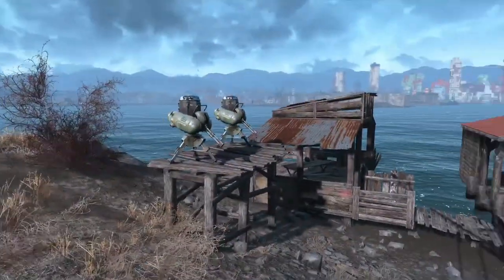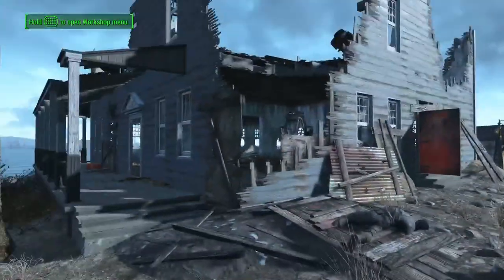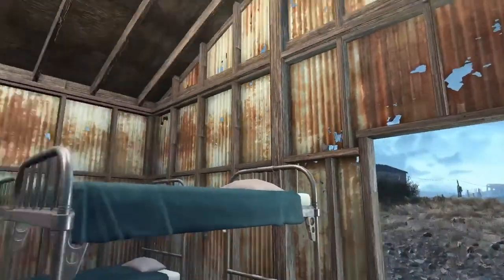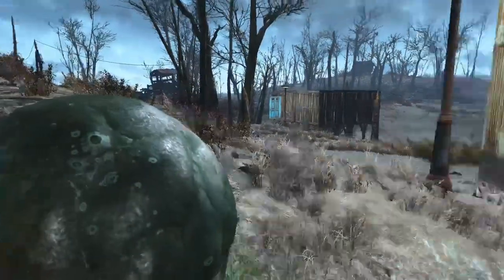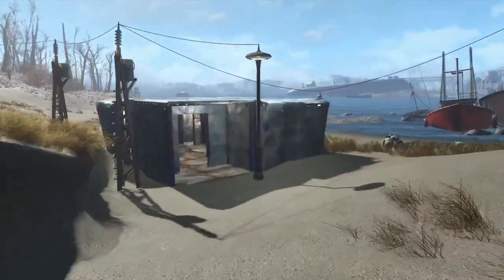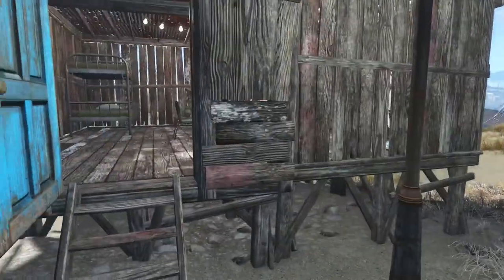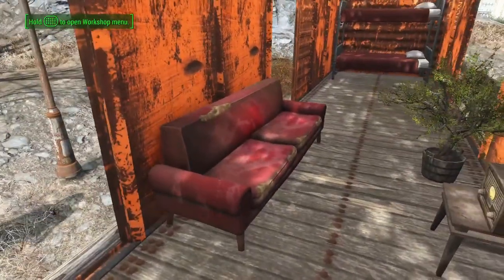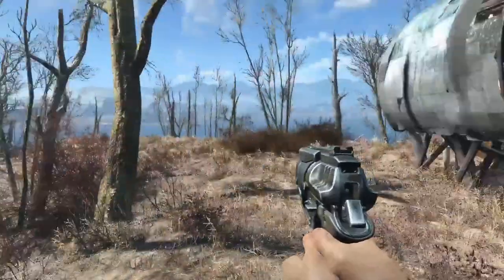Spectacle Island Settlement Tour!